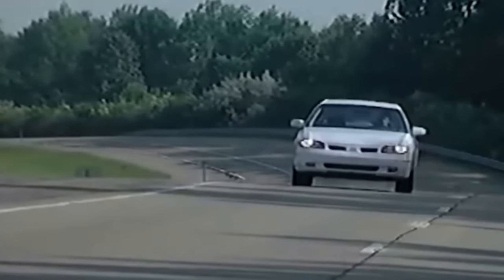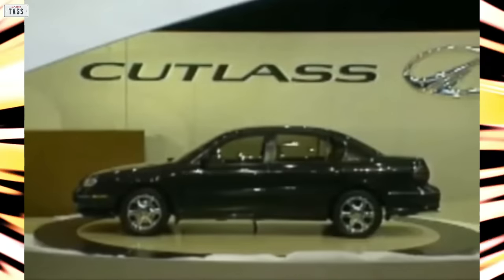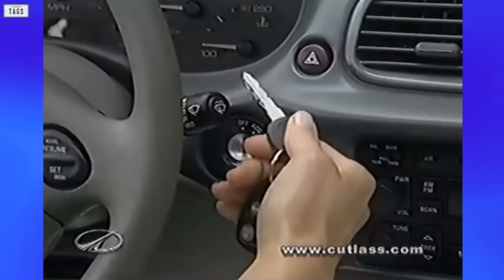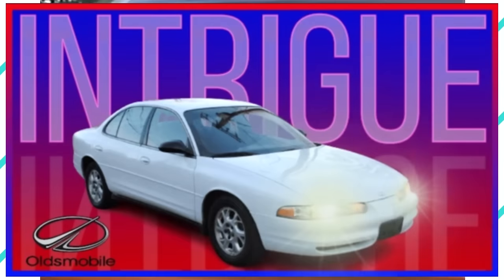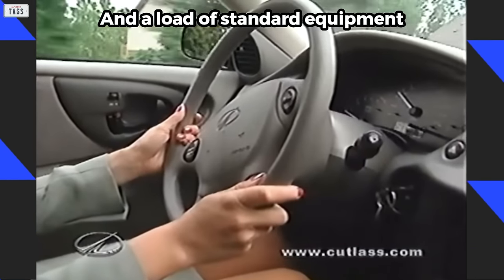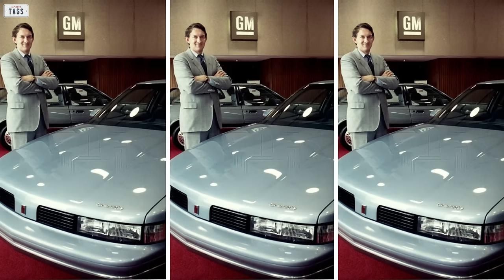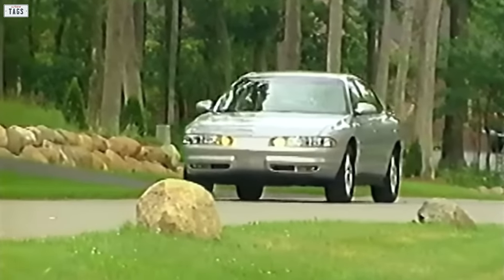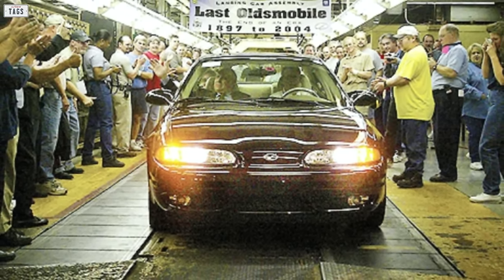The 1997-1999 Oldsmobile Cutlass Retrospective & The Rise And Fall Of The Oldsmobile Brand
In this video, we will be discussing the 1997, 1998 and 1999 Oldsmobile Cutlass. It was a 4-door sedan that shared styling and components with the 1997 Chevrolet Malibu. The 1997 Oldsmobile Cutlass was an overall solid car---equipped with standard V6 power and a load of standard features.
Buyers would typically cross shop a 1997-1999 Oldsmobile Cutlass with something like a Chrysler Cirrus or a loaded Toyota Camry etc.
The 1997 Oldsmobile Cutlass was spacious on the inside and had a generous amount of trunk space.

Track Name: Mokka Music - Panda's Dream